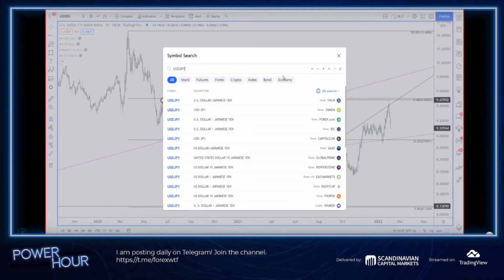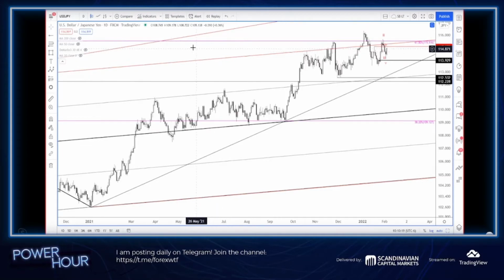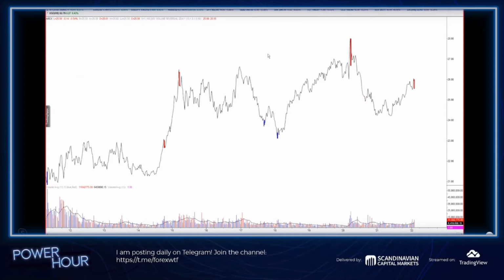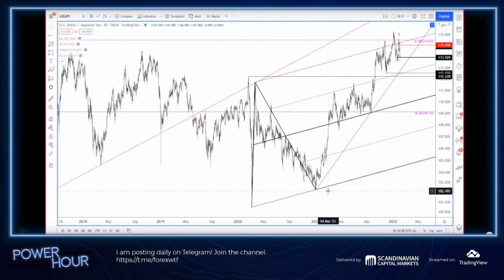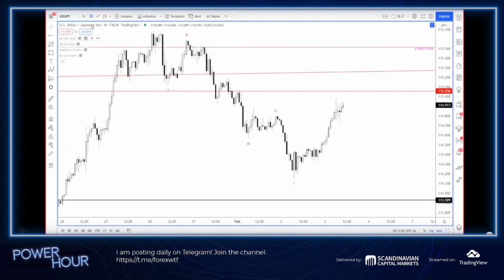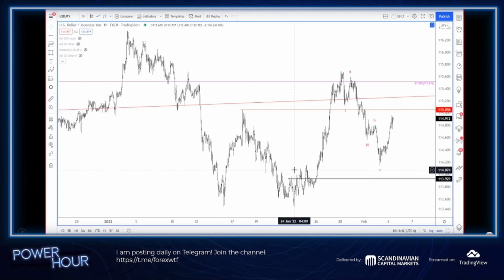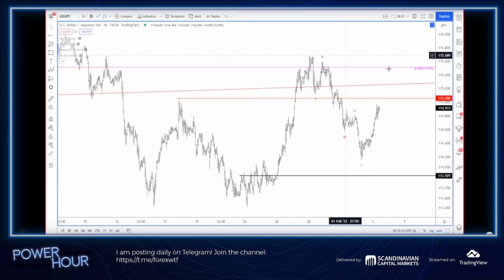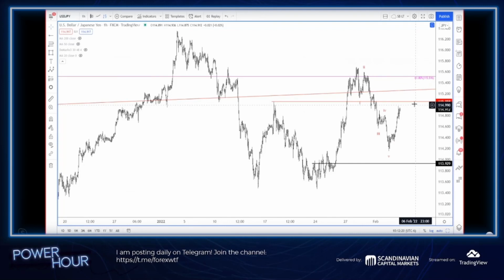USDJPY Holding Up but Still Under Long Term Resistance